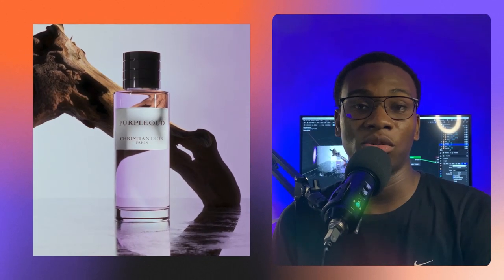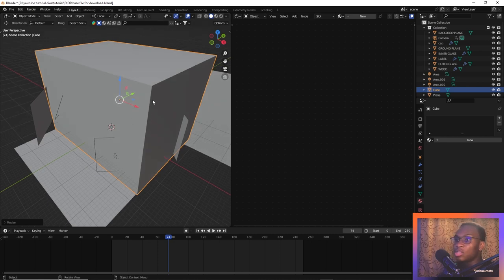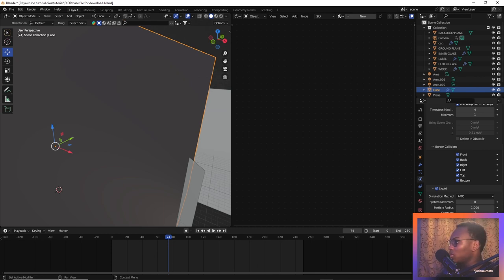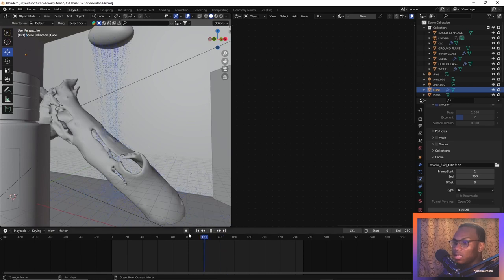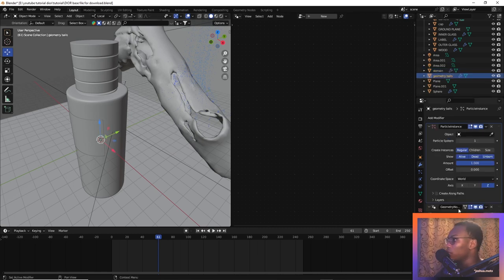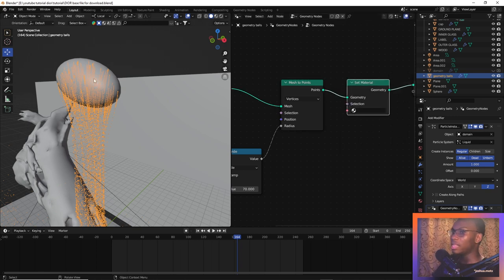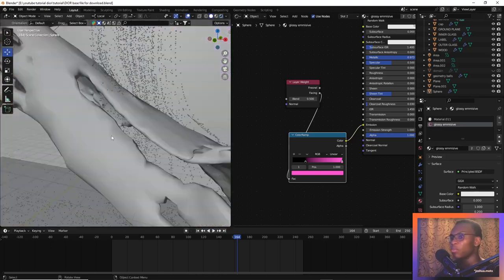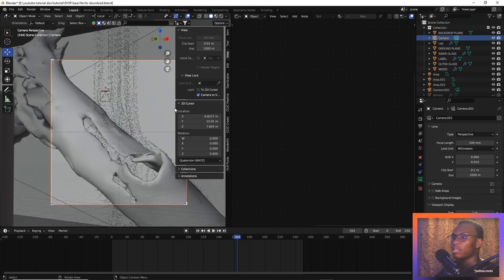Dior Perfume animation from scratch in blender (Part 2 ) - Particles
I'm just getting started, See my way of dealing with Cycles, my approach to shading, lighting and animation in Blender,  Cycles, and how I'm trying to achieve a mysterious "octane Look".

This is a step by step tutorial, on how to create this cool stuff in blender. as a  Blender fanboy talking about stuff interests me, I'm always happy to share my workflow with fellow artists and blender nerds. That's my introduction, and I'm happy to meet you!

Please, share your thought in the comments, and interact with the video how you want, I will be extremely happy for any feedback. More things coming. Love:)